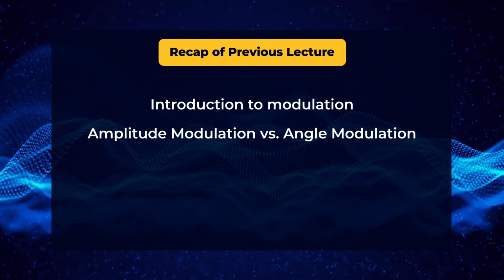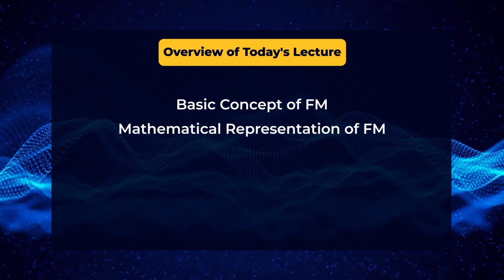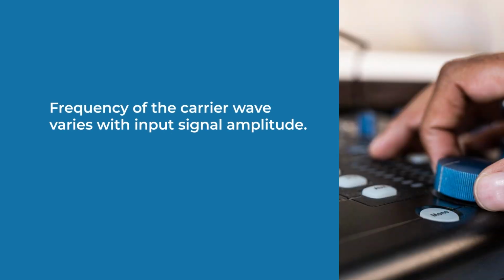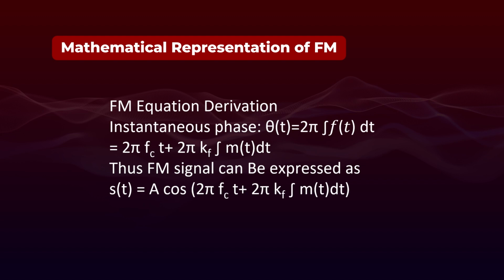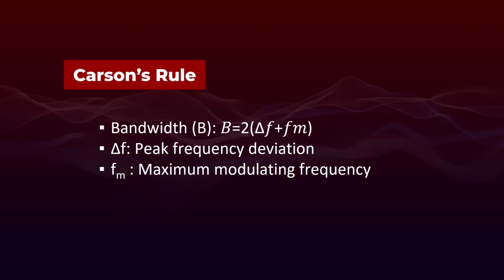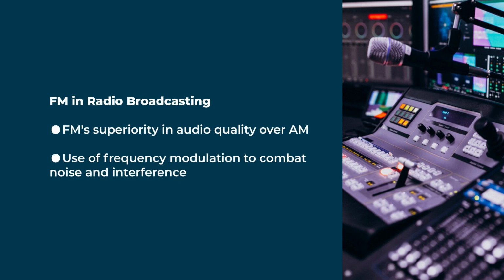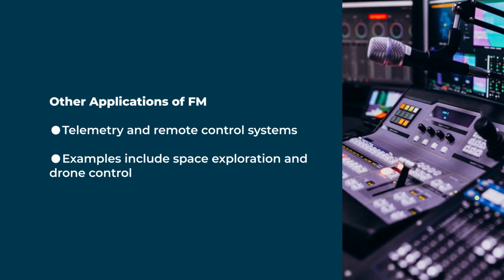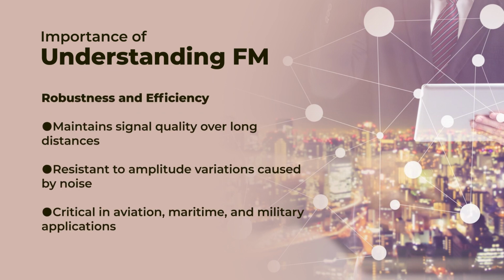L11 Frequency Modulation Equation and Bandwidth